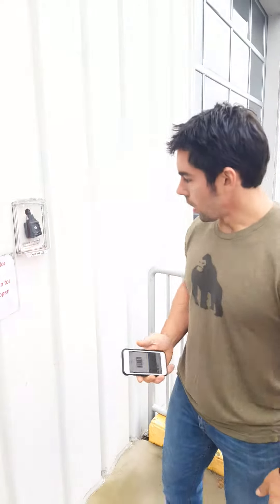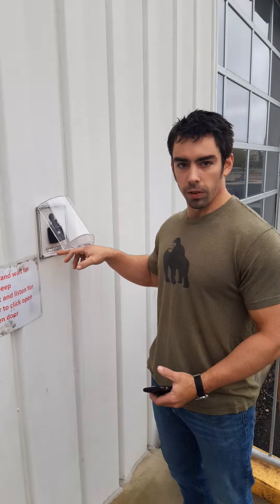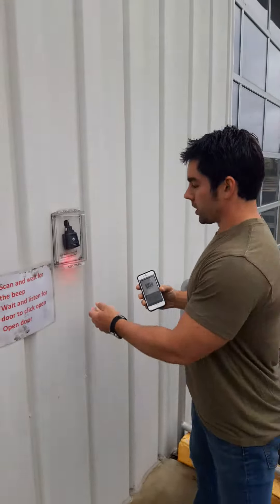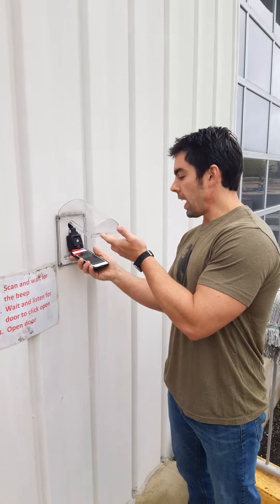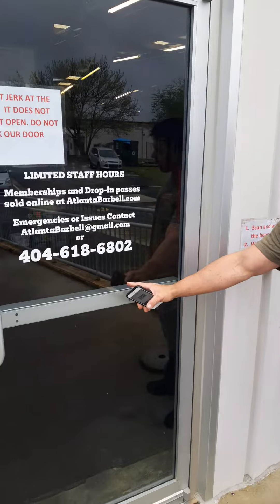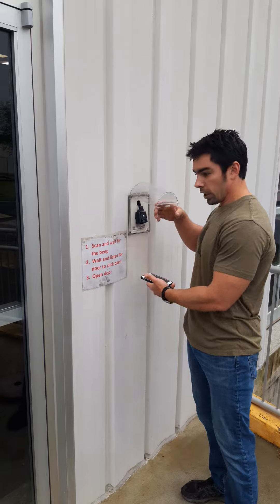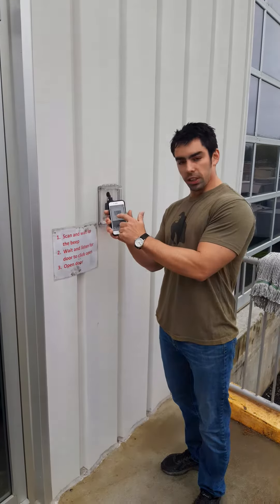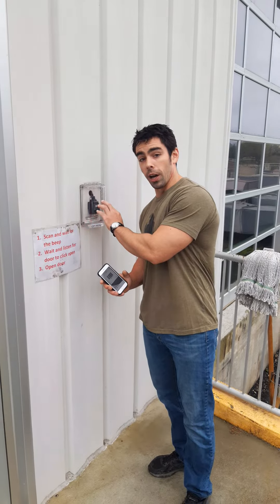The Mysterious Scanner